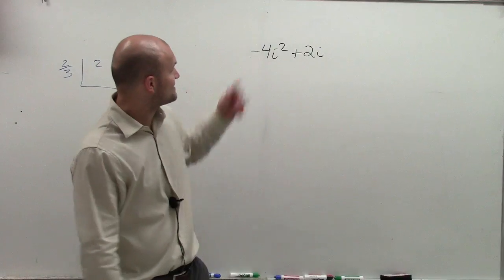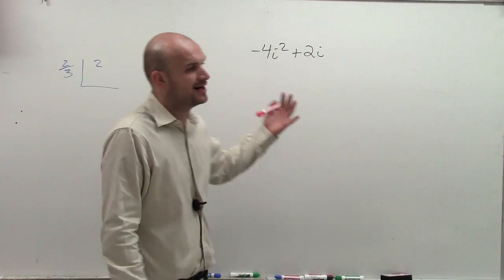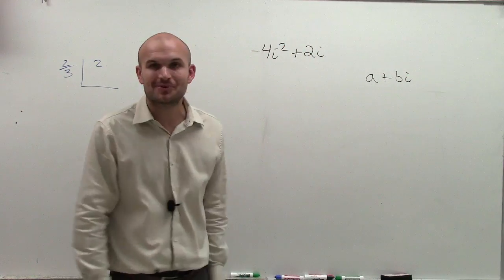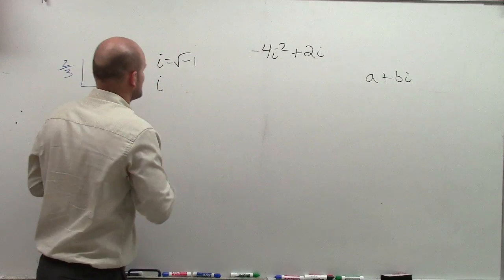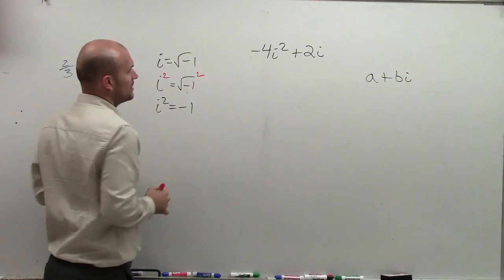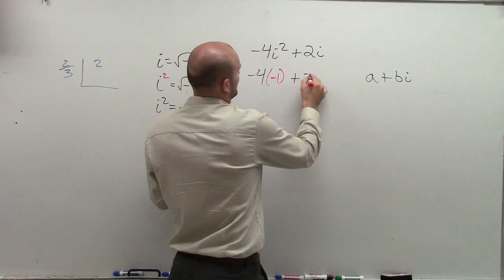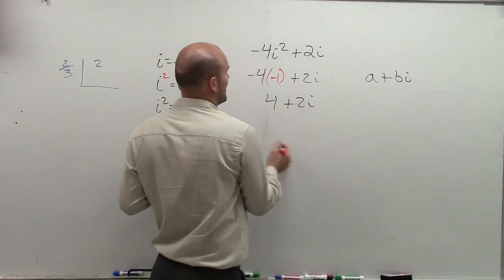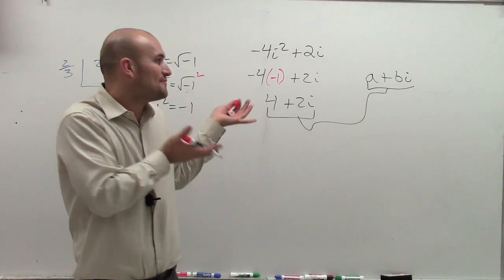Writing complex numbers in standard form again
In this video series I show you how to write complex numbers in standard form. We use the idea of imaginary numbers to higher powers to simplify and then write the expression in complex number form.
-4i^2 + 2i